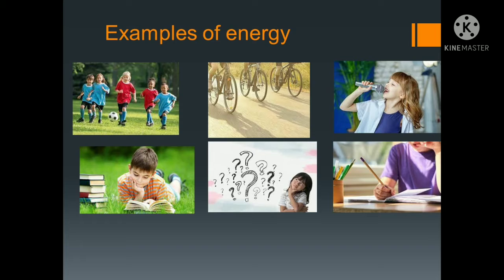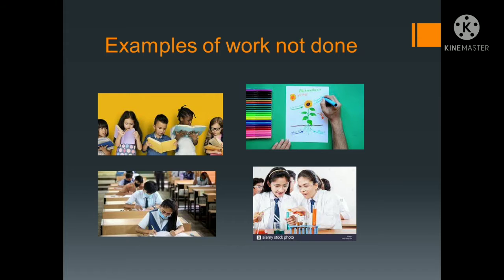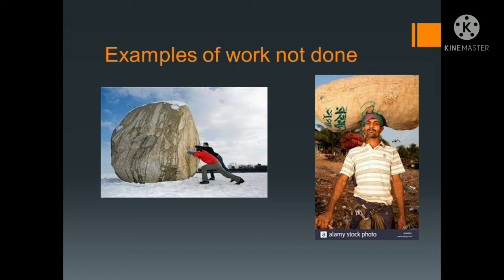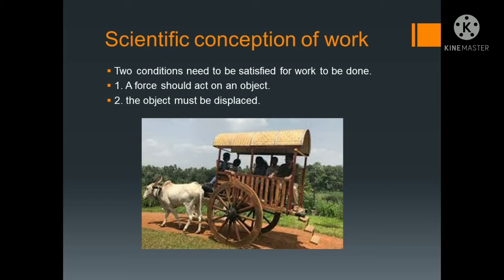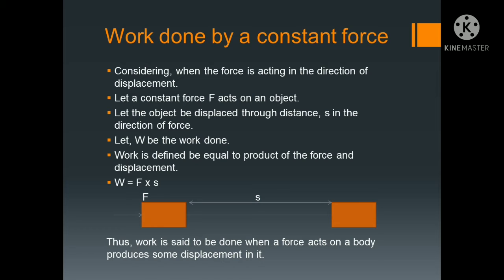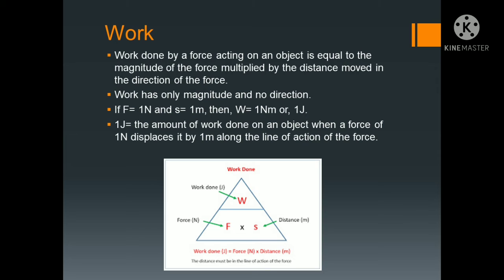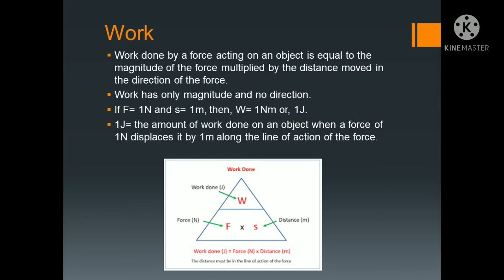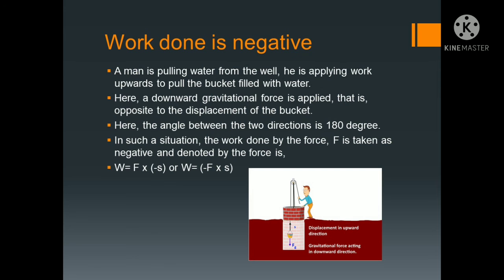Work and energy | Part 1 | Physics | Class 9 | Science Adda with Papori